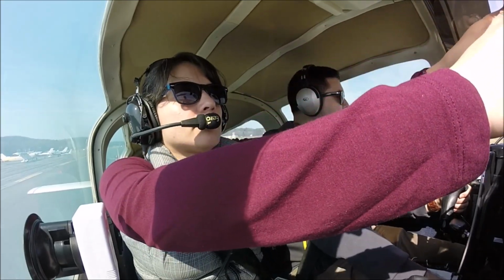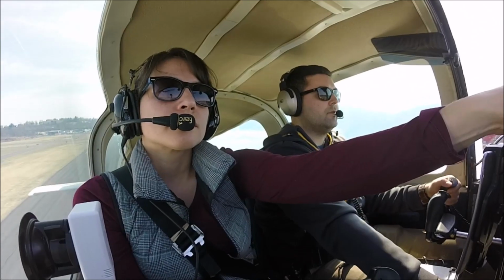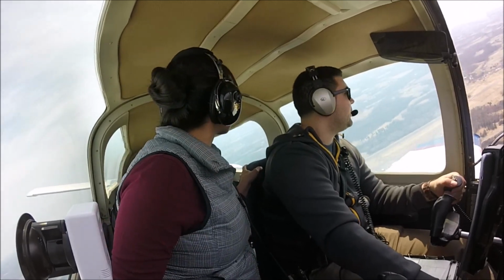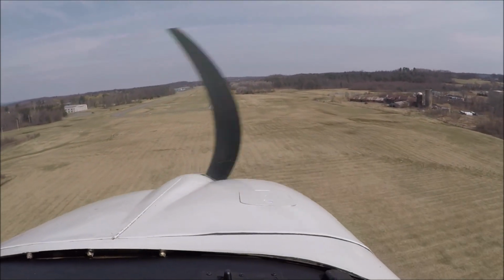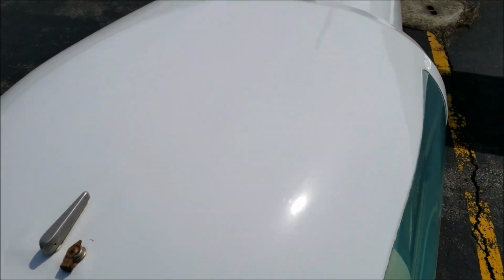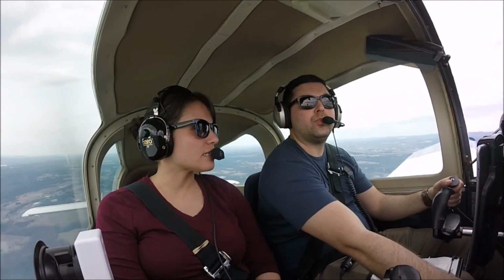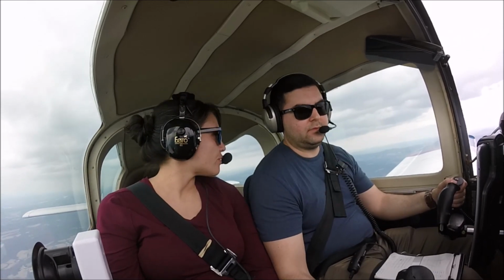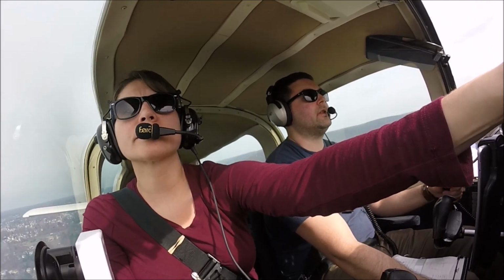Grumman Tiger cross country to Columbia NY for outdoor ART OMI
VFR Flight from Danbury KDXR to Columbia County NY 1B1 for lunch at Kozel's and then a short Uber ride to the outdoor Art exhibits at ART OMI. It was a calm day with sunny skies,  this was our first time landing at Columbia County airport, it is a cool general aviation airport and we met a couple of friendly pilots one of whom offered us a ride over to the other end of the runway where the restaurant was. ART OMI is only 10 minutes away by car and has some great outdoor art exhibits. We spent a couple hours wondering through the trails before returning back to the airport. On the flight back, we had two birds (looked like hawks) pass us on our right side close enough to get our attention. Danbury airport was busy and there was radio chatter of a drone sighting earlier that afternoon.